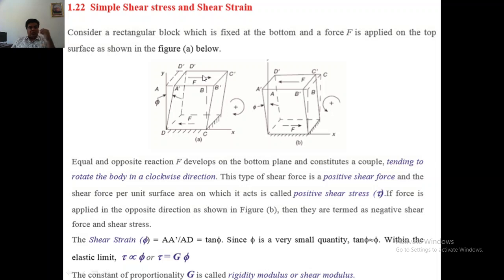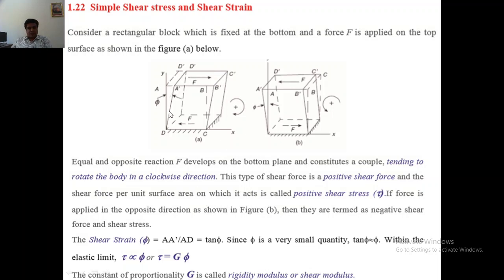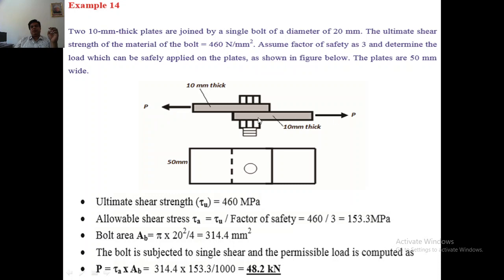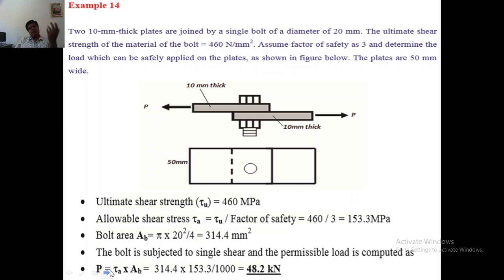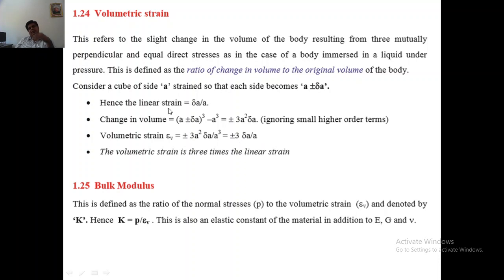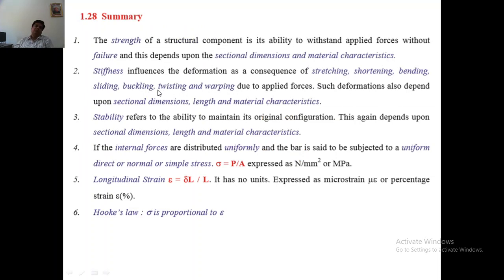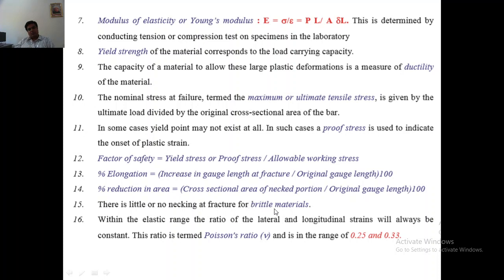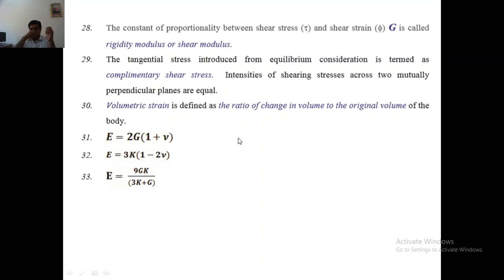VTU, Mechanics of Materials, MoM, Module 1 Session 8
SHEAR stress and shear strain, Rigidity Modulus , Bulk modulus